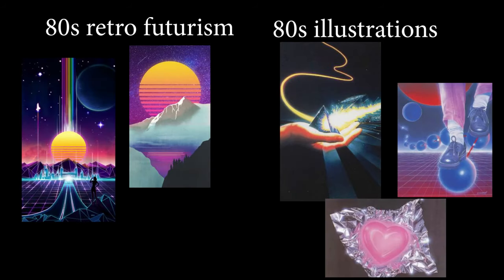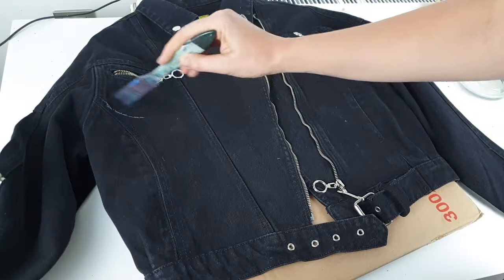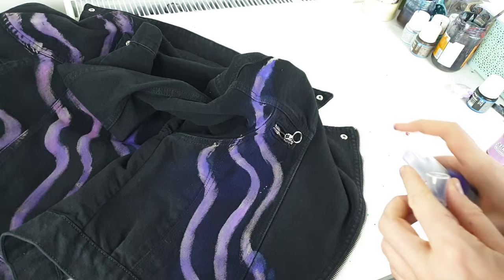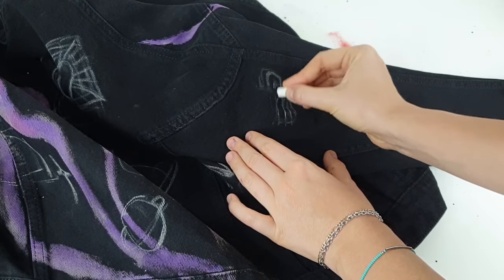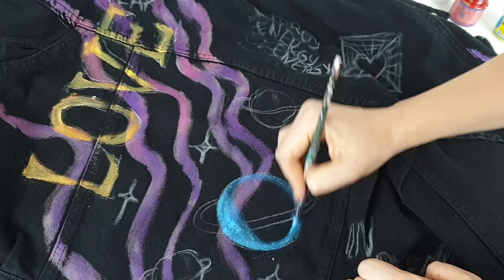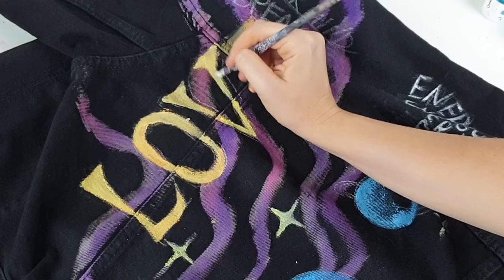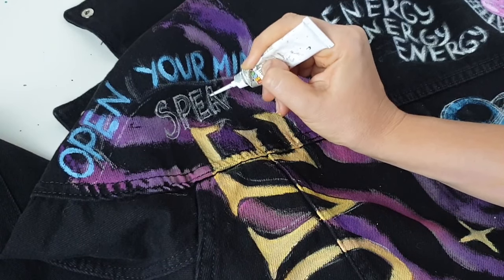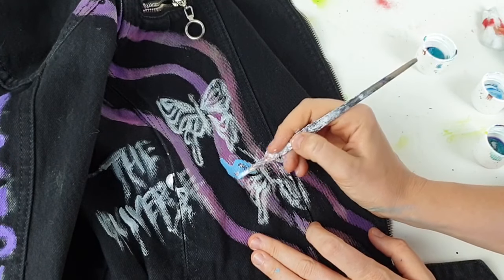Custom Painting Denim Jacket In 80s Aesthetic / Tips for "back in time" designs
In this video I am going to custom paint denim jackets in 80s aesthetic.
Going back in time is a big trend : in fashion in music we can see the comeback of 70s-80s-90s-00s.  So using these times aesthetics in customization it's a great and very interesting idea. There are a lot of beautiful and captivating elements in retro designs which you can use in your customization to create very eye-cathing and trendy looking design.
 I will show you tips of "back in time" customization , how to find elements you can include in your designs and how to make design look retro but modern at the same time